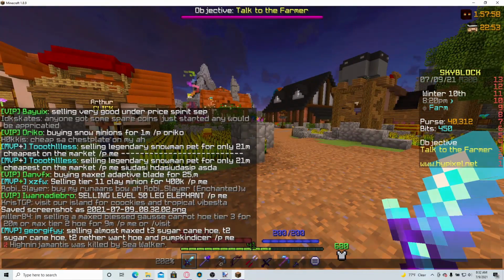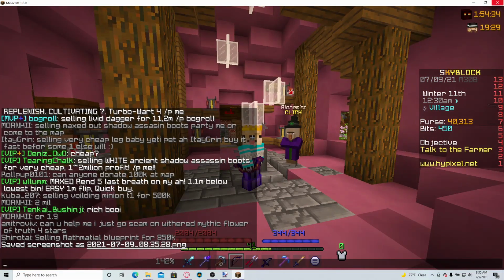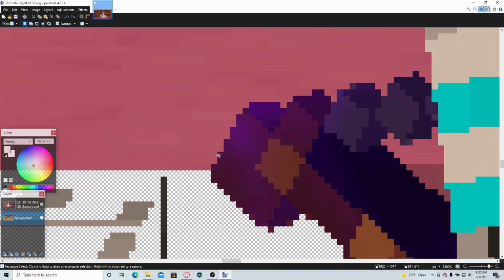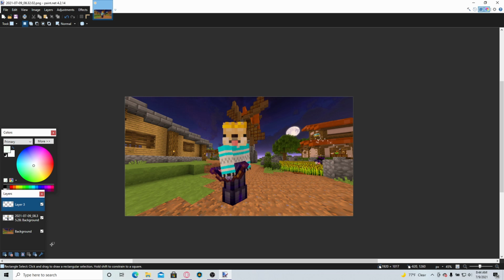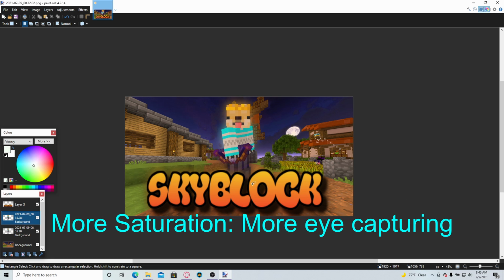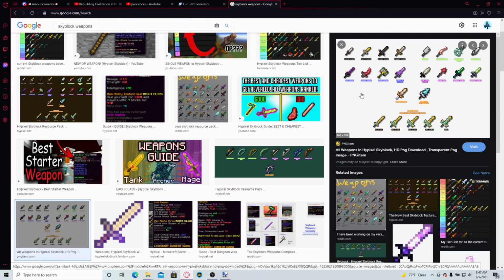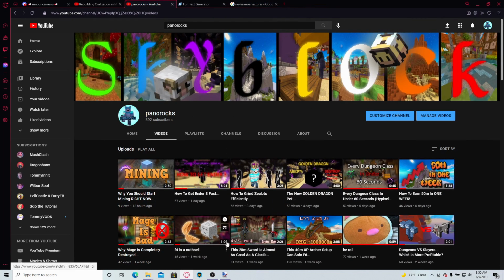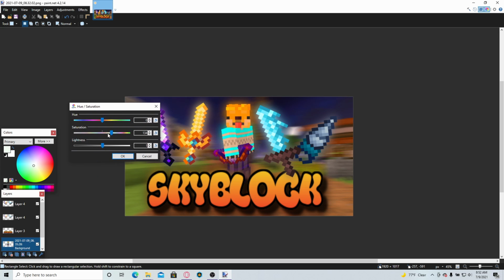How I Make My Thumbnails...